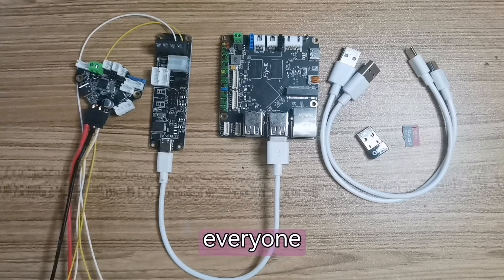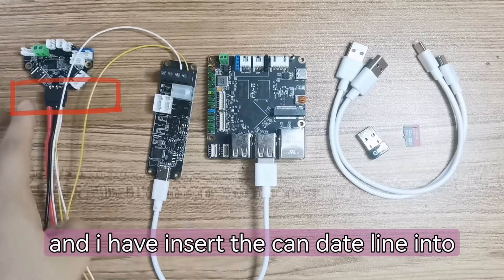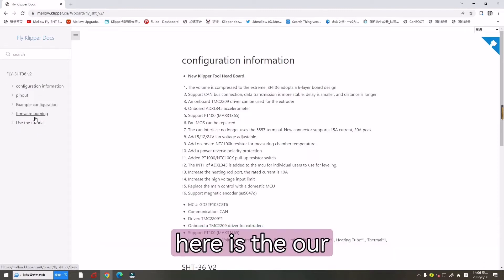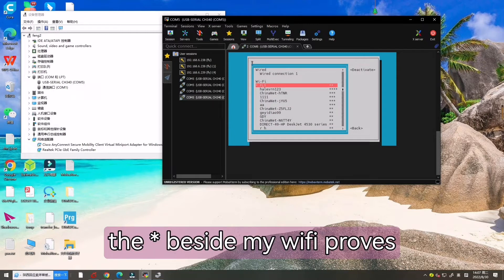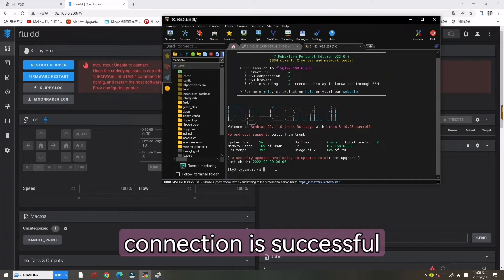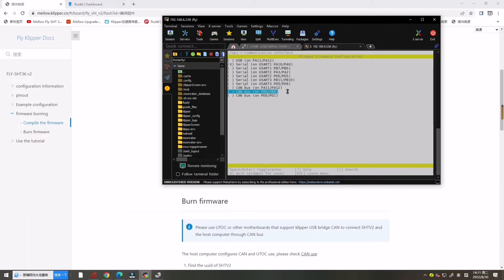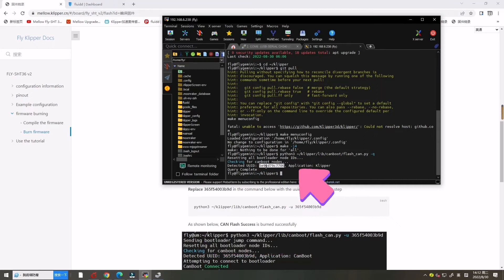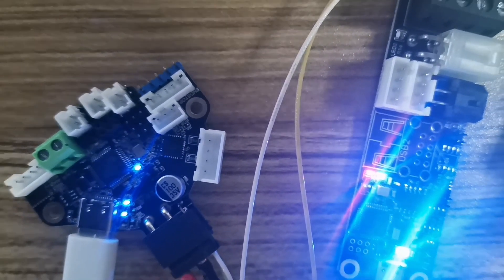Guide: Mellow Fly-SHT V2.0 Board install klipper - step by step guide for 3d printer beginners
This video will show you how to use Mellow Fly-SHT V2.0 Board install klipper -  step by step guide for 3d printing beginner